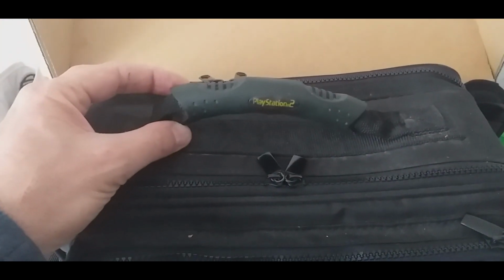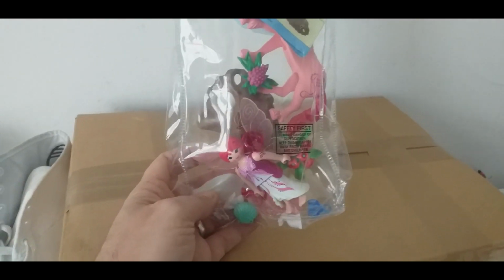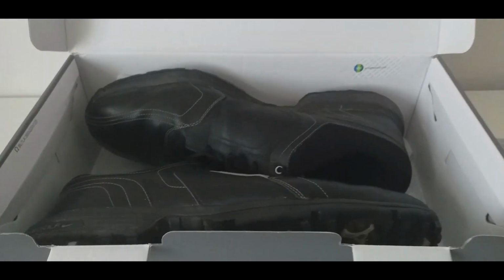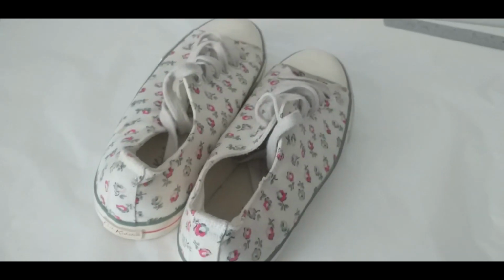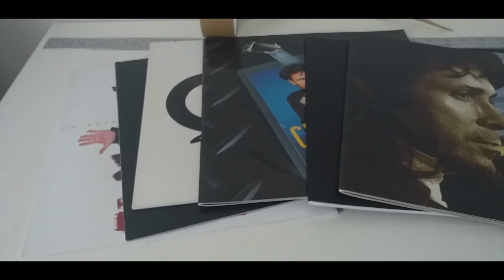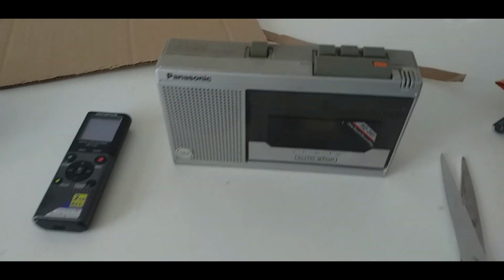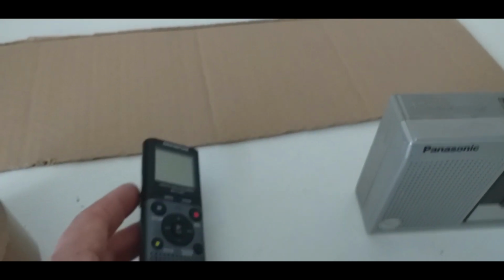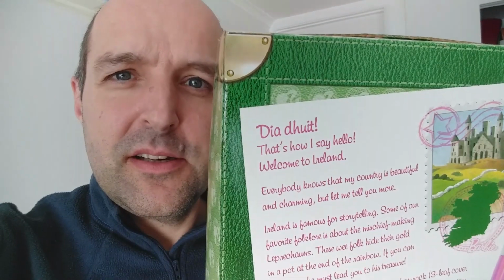What's Sold on Ebay - £600+ Worth of Orders - Picking and Packing Working From Home Selling on Ebay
A lovely morning packing orders...
Had a busy day packing orders such is the life of a uk reseller. I've been working very hard listing on ebay and looking at items in my store and the results are beginning to come through. Hopefully the good sales will continue. Hope you are all having good ebay sales and are finding good stuff at the car boot sales! Hope you enjoy this picking and packing ebay orders video.
So what's sold on ebay?? - Theres been £600+ worth of orders, but the majority of the big sales are from things I've listed recently. I've had a tough month last months, but working from home selling on ebay is definitely taking a turn for the better.